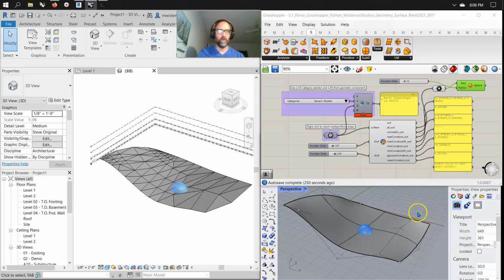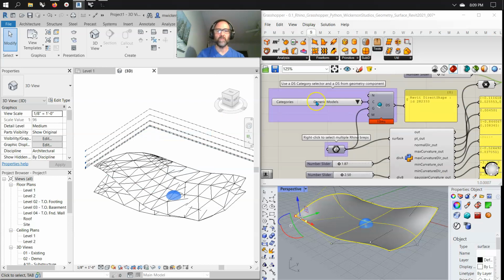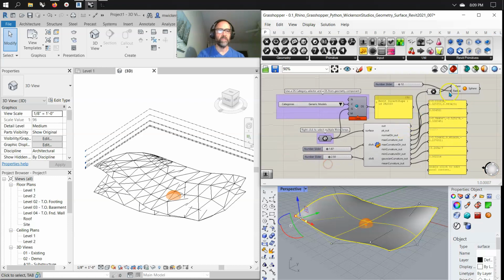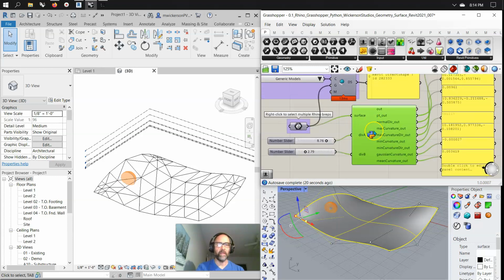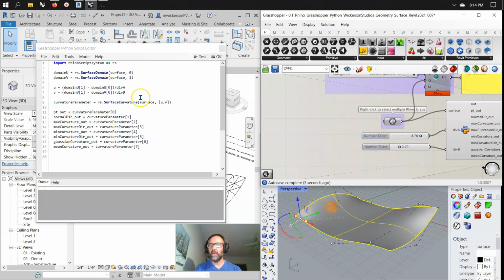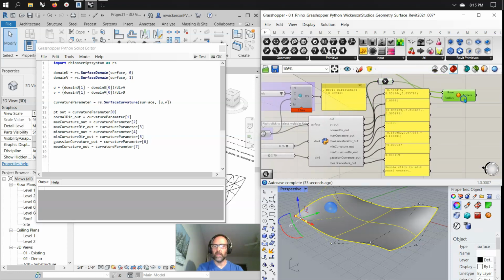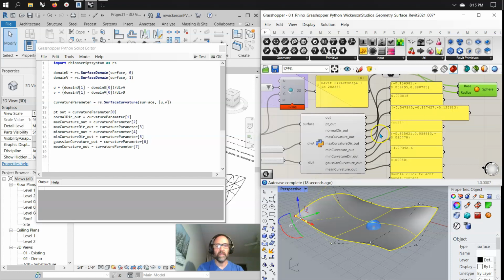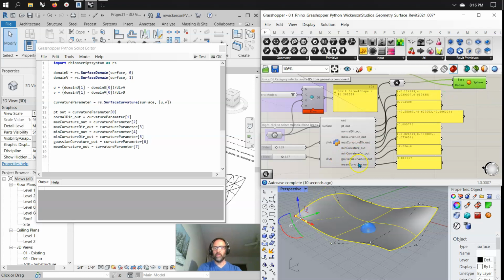GHPYTHON COURSE AT WICKERSON STUDIOS: RHINO COMMON_SURFACE_006_Revit2021